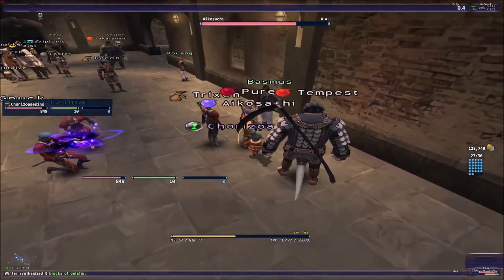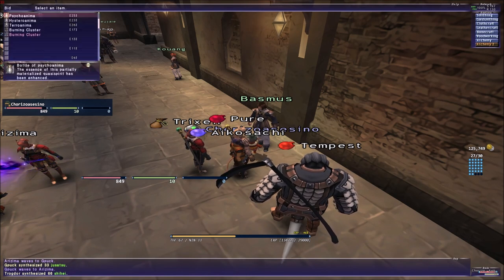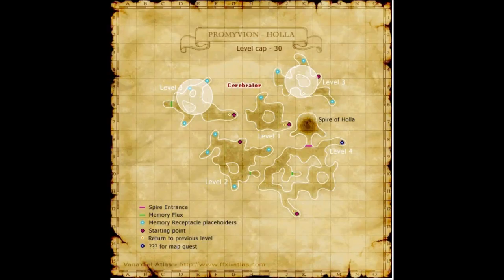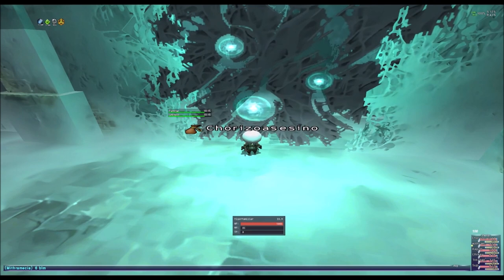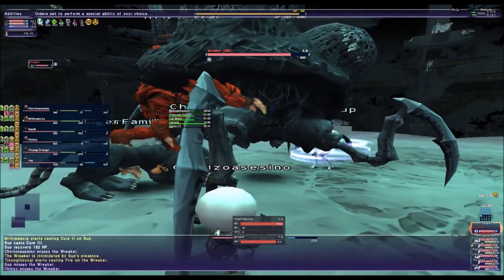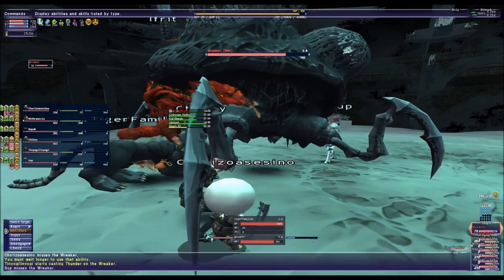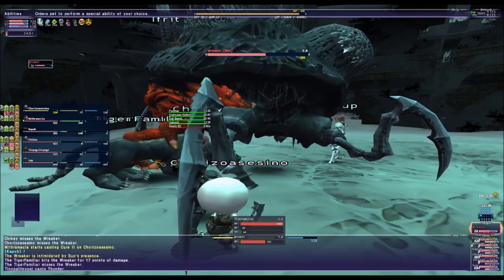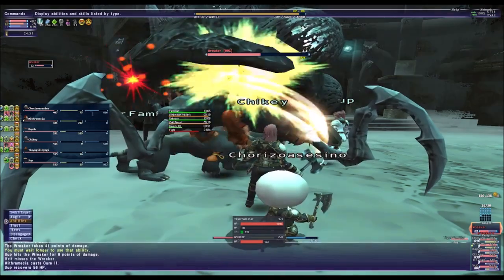FFXI | Promyvion - Holla Wreaker Fight (CoP) Horizon